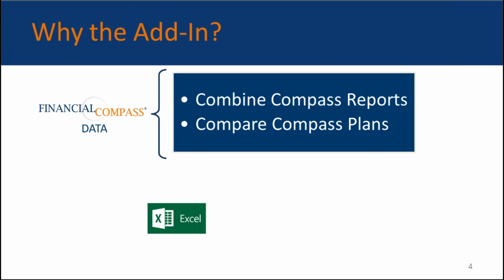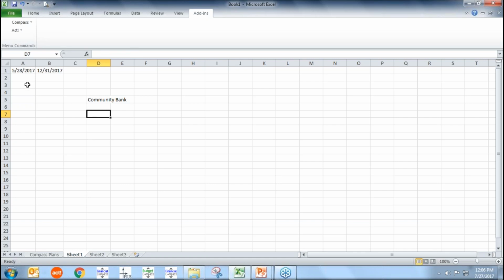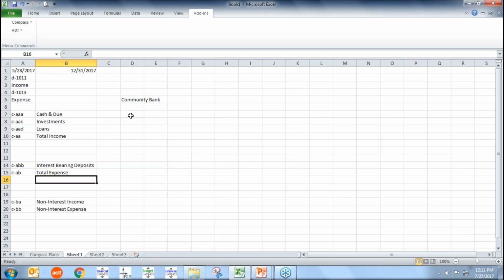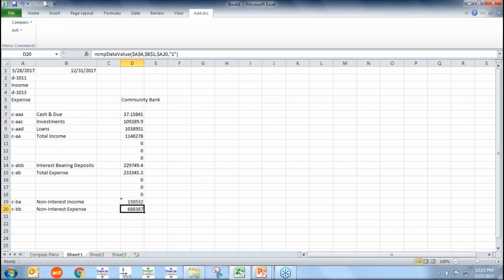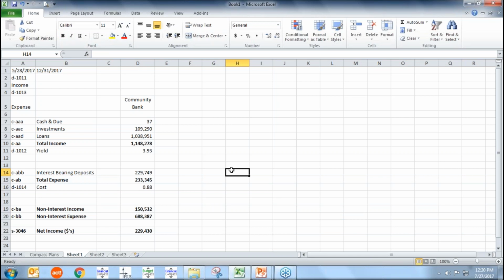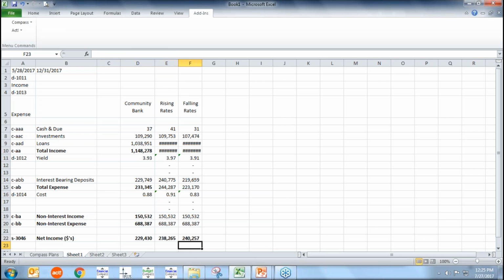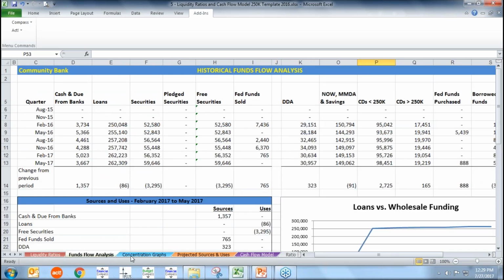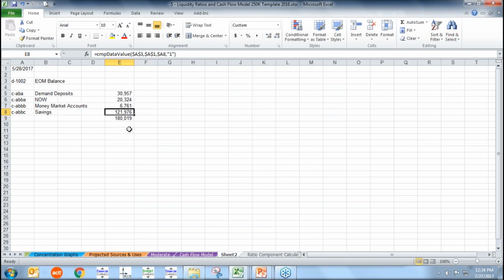Lunch n Learn 2017 07 Maximize the Compass Add In for Excel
You may already have the Compass Add-In for Excel, but are you using it to its fullest potential? Learn about the custom set of Excel functions that let you automate your spreadsheets during this interactive Lunch & Learn